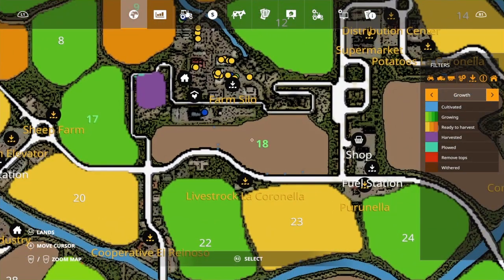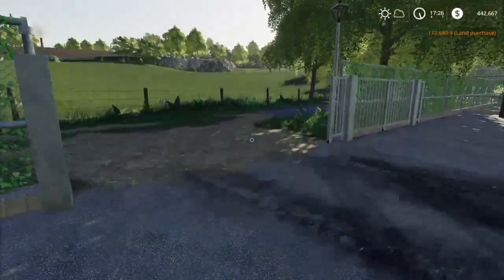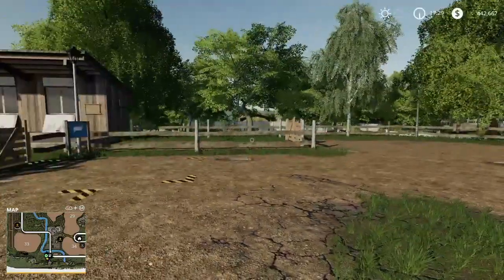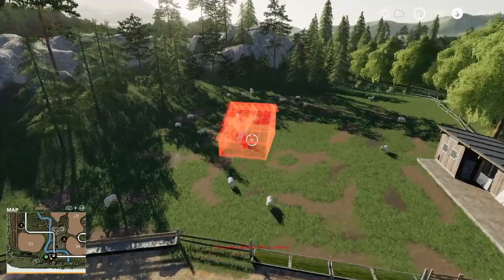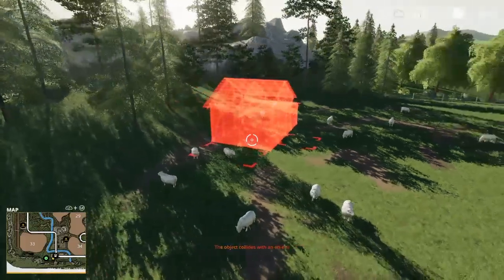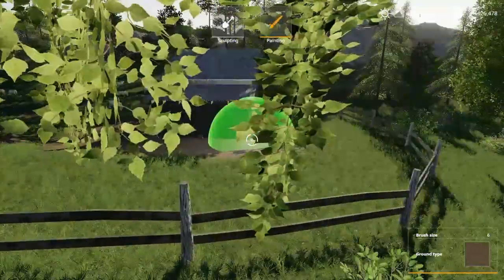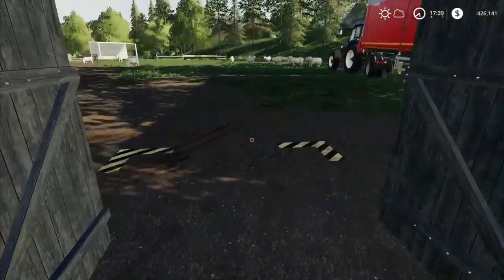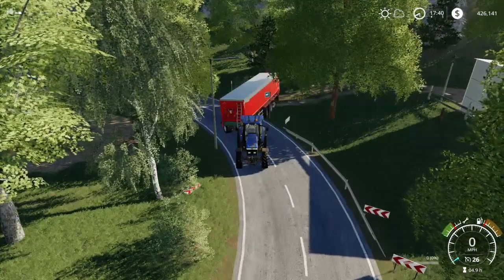LA CORONELLA, FS19, PS4, Lets play, #47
Welcome back to La Coronella as we begin to make some big changes. We look to say goodbye to the cursed field 18 and nugget field to buy another field closer to our cows and sheep.